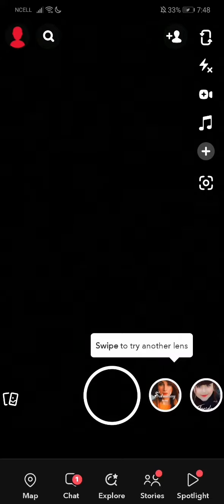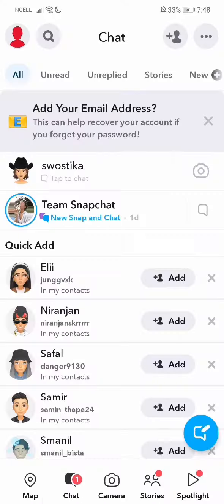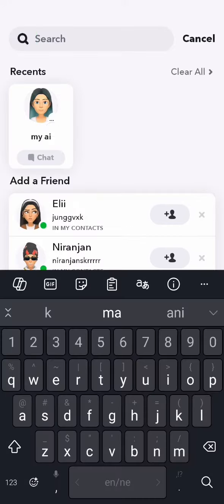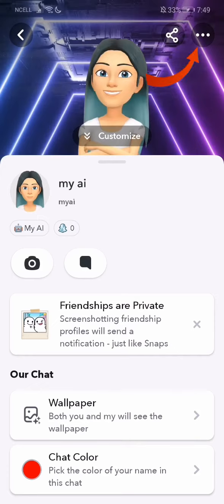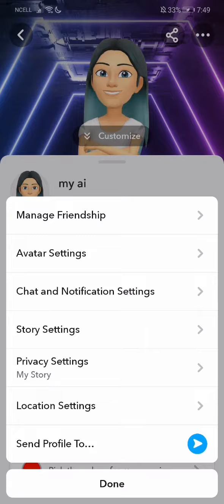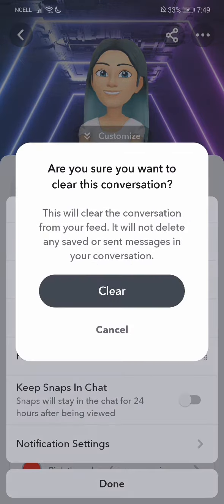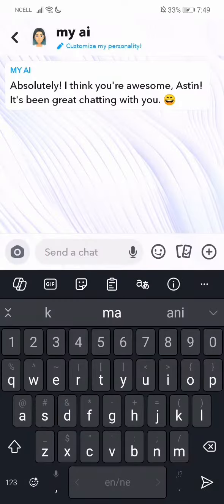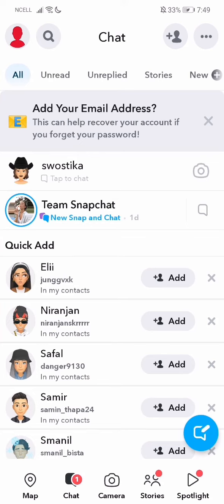How to Block Snapchat AI 2024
In this video, we'll tackle the ever-present "My AI" on Snapchat! Feeling overwhelmed by the AI assistant or simply want it to disappear? We'll explore hidden settings and alternative approaches to minimize My AI's influence. We'll discuss ways to manage data it might collect and show you how to silence notifications. Plus, we'll delve into potential solutions, even if they might not involve a complete block button just yet.